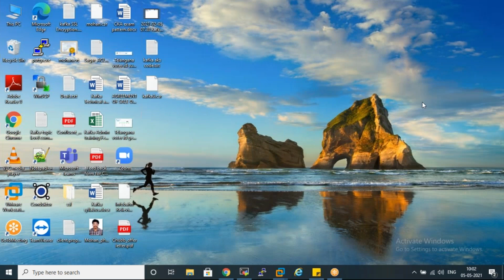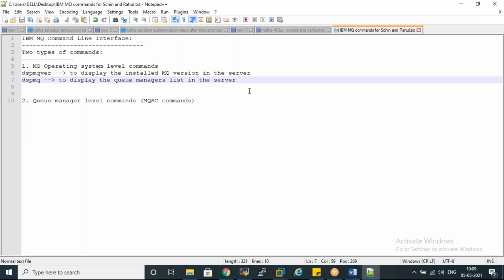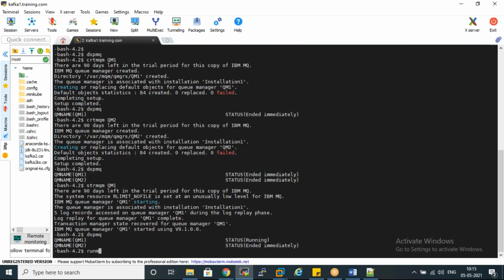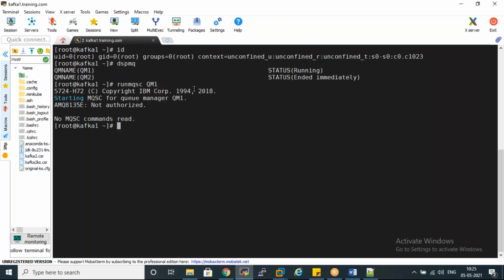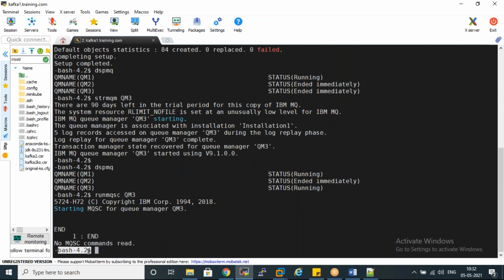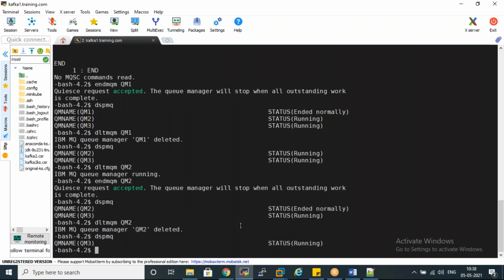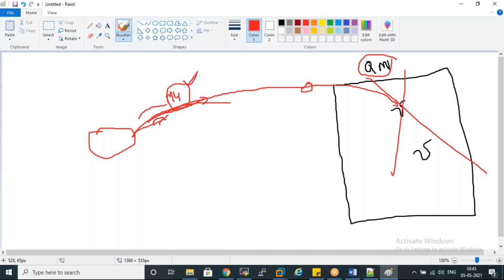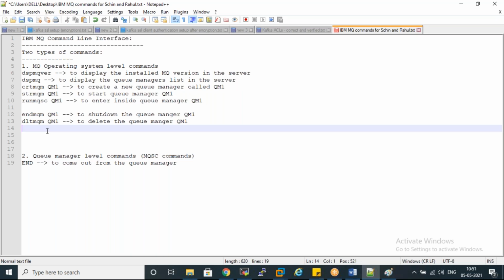Session 4 IBM MQ CLI part 1